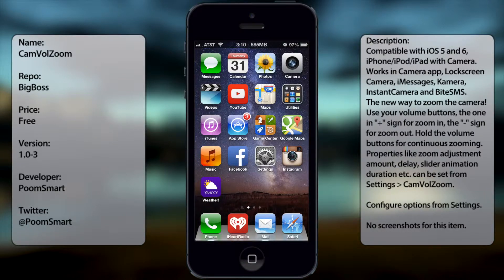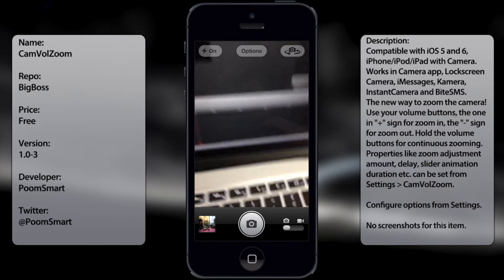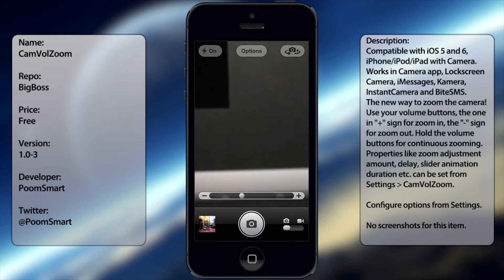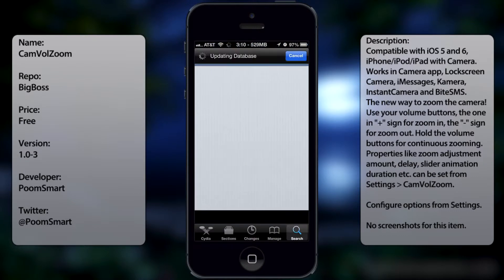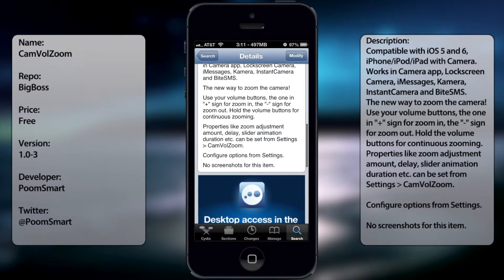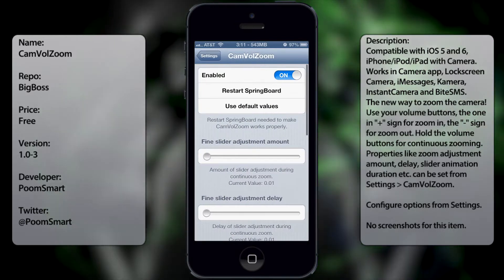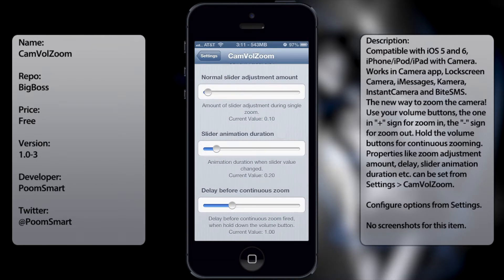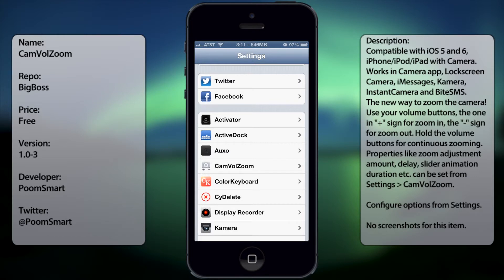CamVolZoom: Lets You Use the Volume Buttons to Zoom From Within the Camera App